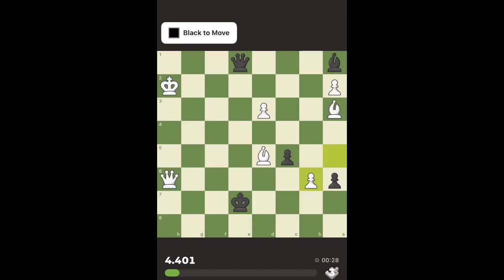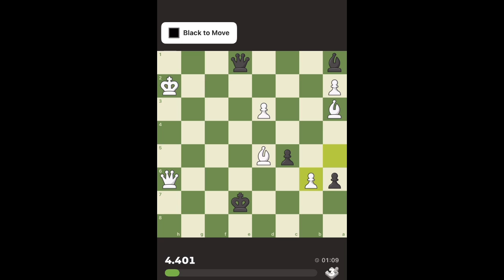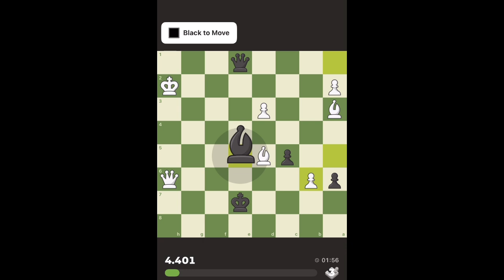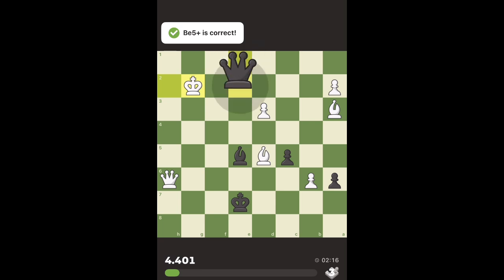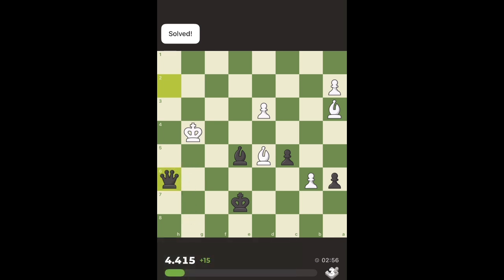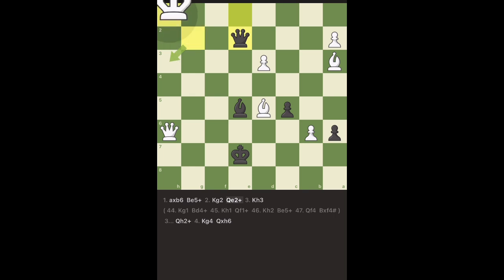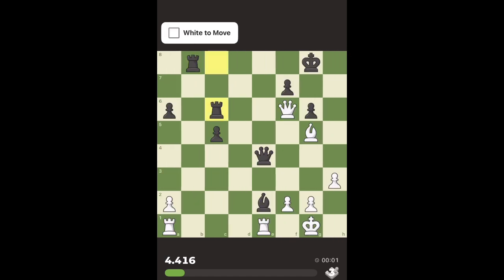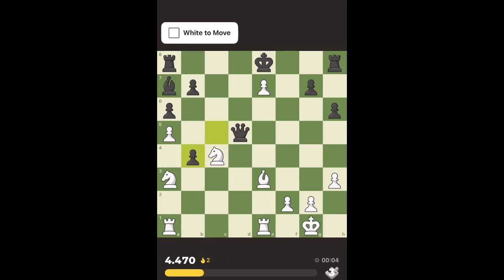Daily Puzzle Struggle #5: Patterns you should know, Scissors mate ✂️!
In today’s puzzle we solve some challenging puzzles together, a harder one shows how important is to have a deep vision and having an estimation instead of pure calculations, another one shows how important is to know the patterns, this particular one was scissors mate pattern, even though ended up winning material.

I‘ve added background sound to the puzzle, let me know if you think it is better with a light background sound or worse?